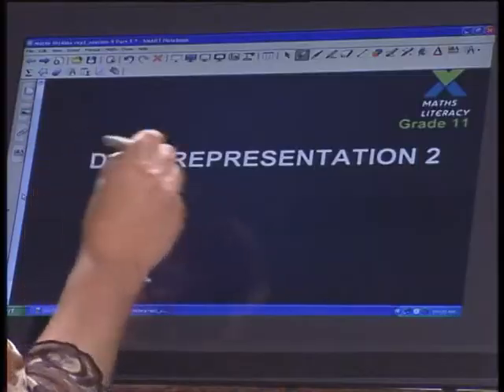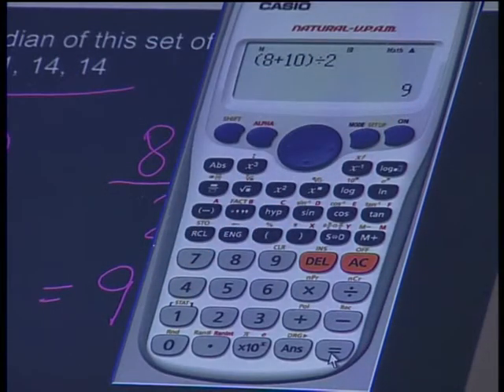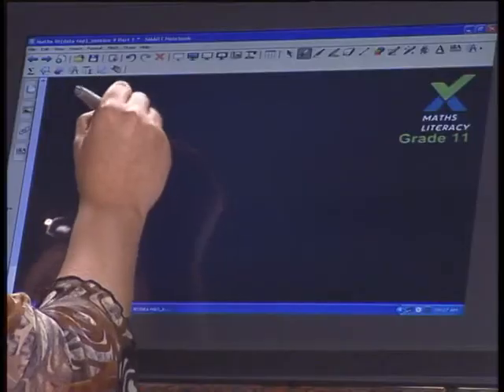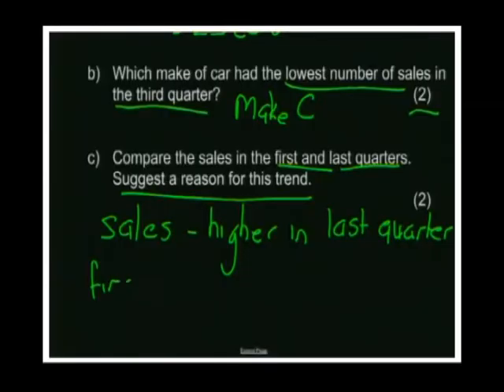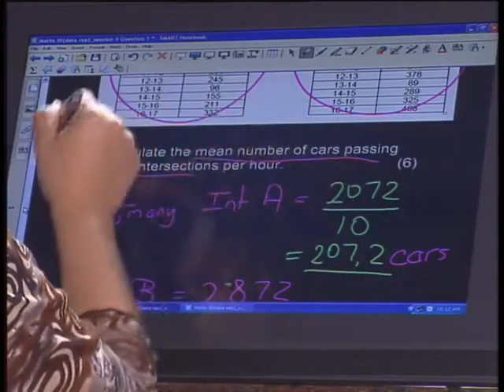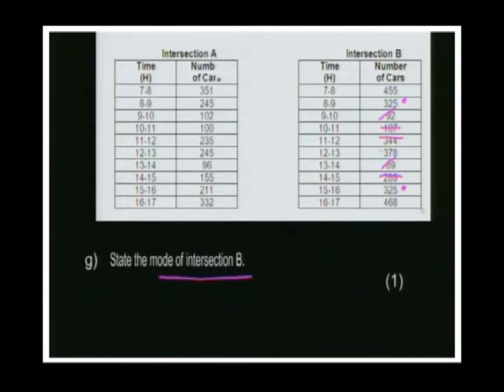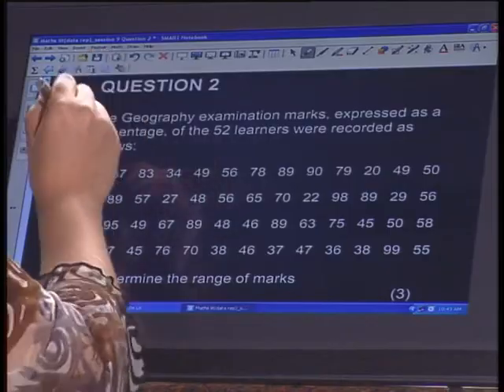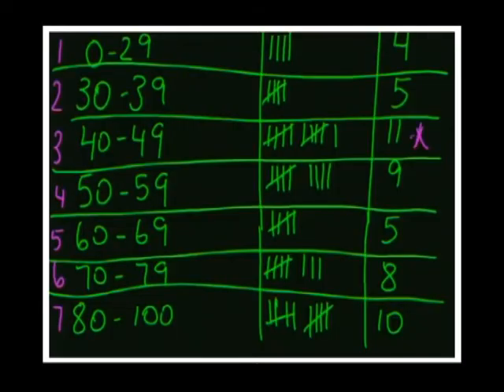Data Representation II